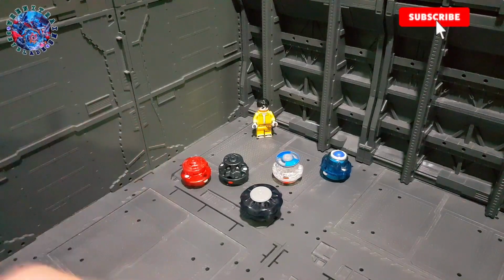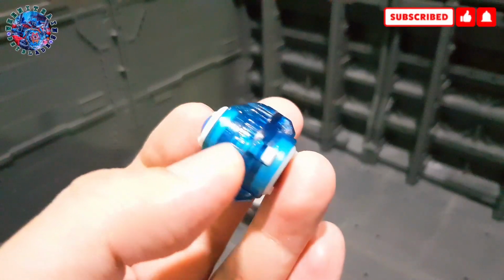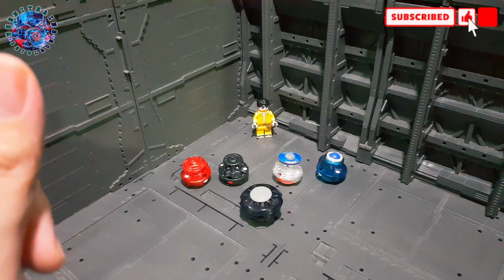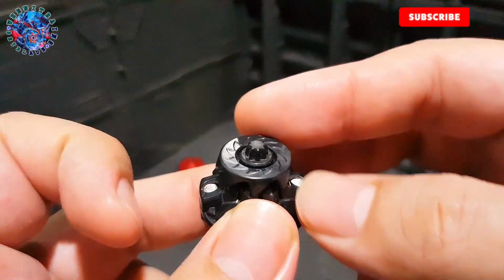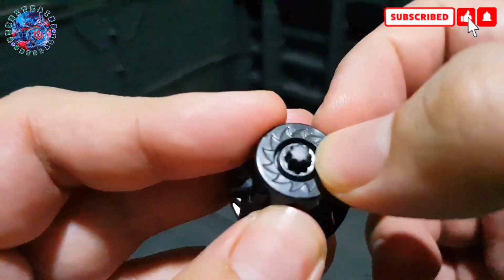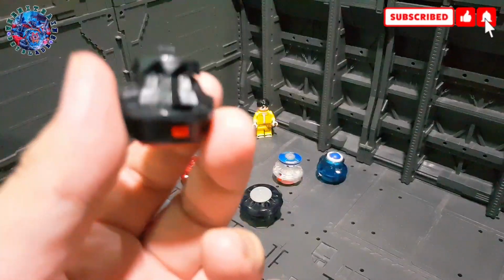TOP 5 BEST BEYBLADE DRIVERS FOR 2020-2021 BY THE WBO | BEYTALKS WITH WHEN IT RAINS BEYBLADE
BEYTALKS is a series of videos where I just talk about anything beyblade related topics and where I give my POVs.

World Beyblade Organization
Top 5
Top 5 best drivers
Best drivers
Top 5 drivers
Best performance tips
Beyblade
Beyblade Burst
Beyblade Burst Sparking
Beyblade Burst Superking
Beyblade Burst Surge
Beyblade Burst Evolution
Beyblade Burst Turbo
Beyblade Burst Rise
Beyblade Burst Dynamite Battle
ベイブレードバーストダイナマイトバトル

Welcome to When It Rains Beyblade YouTube Channel!
I started collecting and playing Beyblades last January 2020 but have been a fan of the anime since I was younger. I really enjoy everything related to Beyblades and have found fulfillment and happiness in them. I want to help the Beyblade community by using my videos as platforms to encourage the viewers to start or continue beyblading. Playing with Beyblades can be therapeutic and fun at the same time. It is an amazing bonding activity for both family and friends.  I am a cancer survivor, a registered nurse and a person with disability who found new passion in Beyblades. I want others to experience the same joy I felt when I started beyblading. In this channel I review beyblade parts, make competitive/custom combos, do battles, unboxings and so many more beyblade related content.

BE A PART OF THE WIRB NATION

Favorite Beyblade Burst Characters:
Aiga Akaba
Drum Koryu
Phi
Gwyn Reynolds
Delta Zakura
Xander Shakadera
Silas Karlisle
Zac Kaneguro
Wakiya Murasaki
Rantaro Kiyama
Ranjiro Kiyama
Hyuga Asahi
Hikaru Asashi
Lane Valhalla
Bell Daikokuten
Ranzo Kiyama
Suiryu Basara